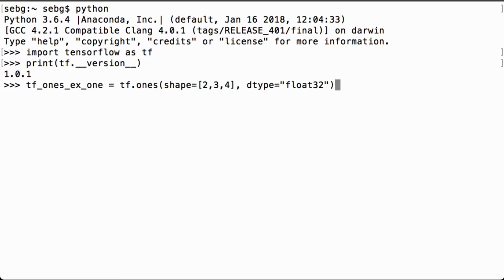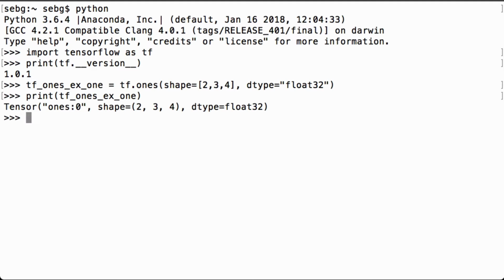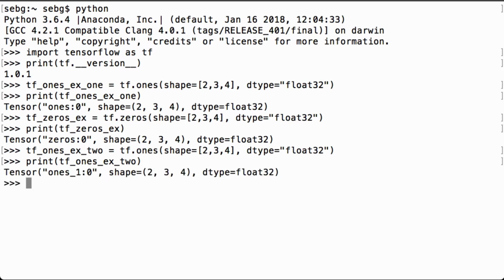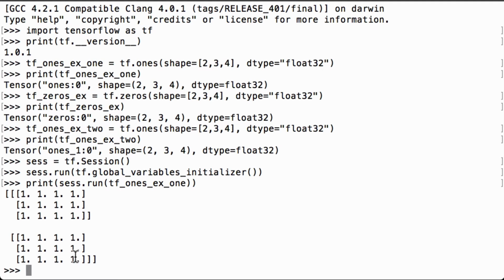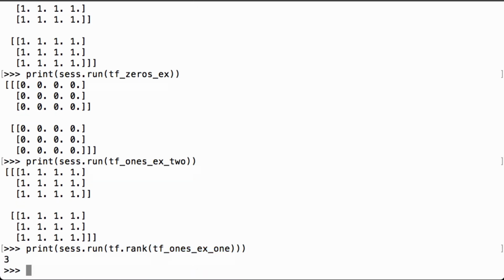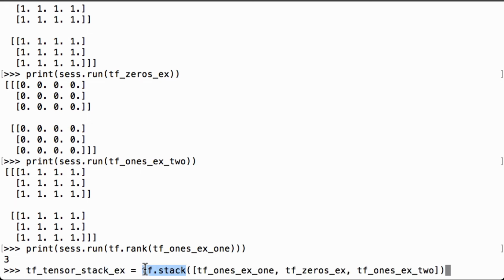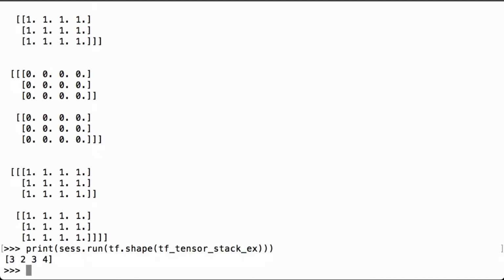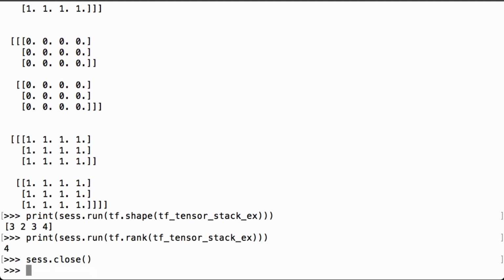tf stack: How To Use TensorFlow Stack Operation - TensorFlow Tutorial